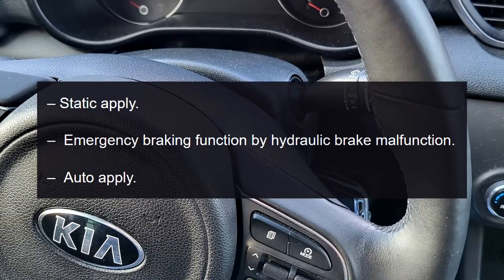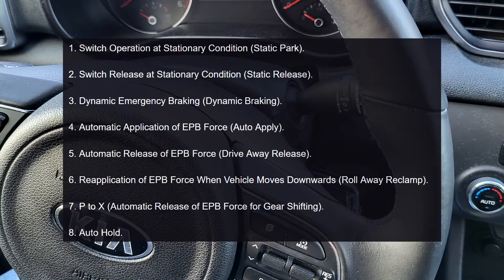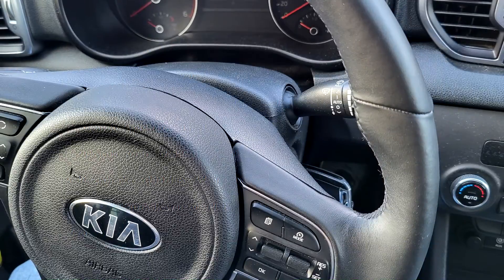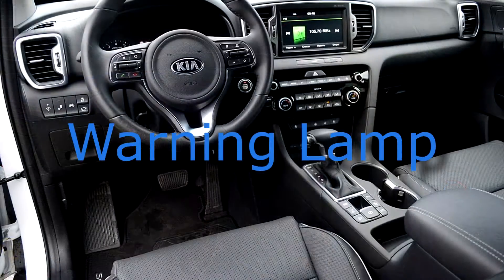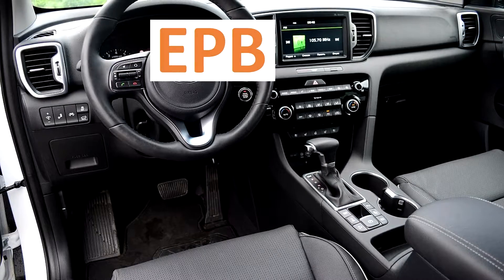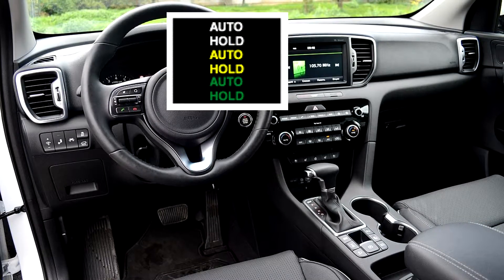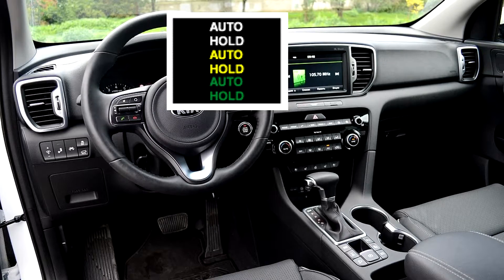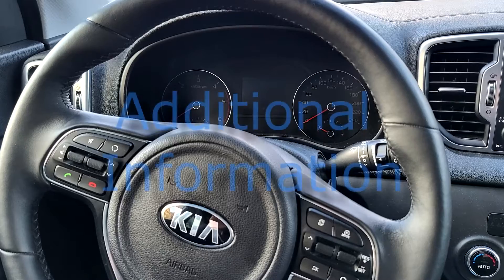Kia Sportage QL - Electric Parking Brake (EPB) | Warning light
Kia Sportage QL Electric Parking Brake (EPB) – Description and Operation is explained in this clear and concise guide for 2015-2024 models.

This video covers what the Electric Parking Brake is, how it works, and why it’s an essential part of modern vehicle safety. You’ll learn how the EPB replaces a traditional handbrake with an easy-to-use electronic system that applies and releases the brakes at the touch of a button.

We explain its main functions, including automatic engagement, hill-start assist integration, and emergency braking capability. You’ll also find out what the EPB warning lamp means, why it might turn on, and the importance of responding quickly to alerts to avoid potential brake system issues.

Whether you’re a new Kia Sportage owner or simply want to better understand your vehicle’s braking system, this guide provides practical and easy-to-follow information to help you use the EPB safely and efficiently.

00:00 Introduction
00:03 Description of EPB
00:31 EPB Functio
01:07 EPB Warning Lamp

Description of EPB.

The EPB is an electronic parking brake. The EPB is different from existing parking systems which operated with the brake pedal or the lever type. The EPB system sends the signal to the ECU when a driver operates the EPB switch. The ECU operates the EPB actuator composed with motor gears.

EPB Function.

1. Switch Operation at Stationary Condition (Static Park).
2. Switch Release at Stationary Condition (Static Release).
3. Dynamic Emergency Braking (Dynamic Braking).
4. Automatic Application of EPB Force (Auto Apply).
5. Automatic Release of EPB Force (Drive Away Release).
6. Reapplication of EPB Force When Vehicle Moves Downwards (Roll Away Reclamp).
7. P to X (Automatic Release of EPB Force for Gear Shifting).
8. Auto Hold.

Warning Lamp.

1. EPB warning lamp indicates the EPB cut and malfunction.
 EPB warning lamp comes ON below cases:
a. EPB warning lamp comes on for 3 seconds after the ignition switch is ON. If EPB system is working properly, EPB warning lamp goes OFF.
b. If EPB system is not working properly, EPB warning lamp comes ON.
c. Under diagnosis mode, EPB warning lamp comes ON.

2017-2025 Kia Sportage Service Manual / Brake System / Parking Brake System / Electric Parking Brake (EPB) Description and operation